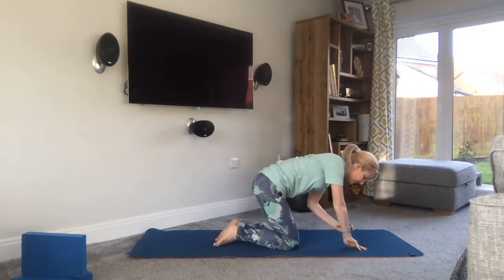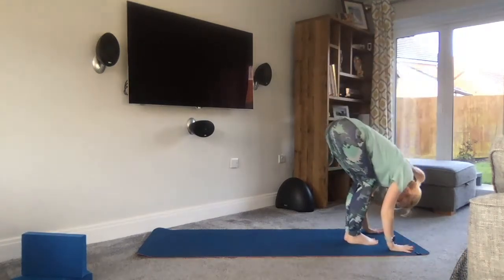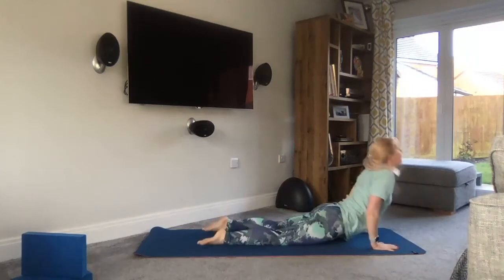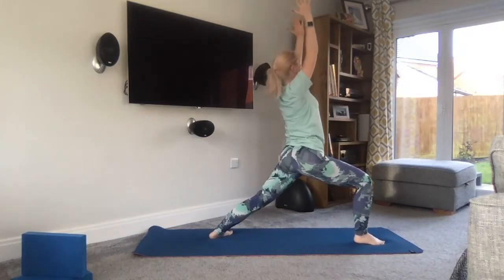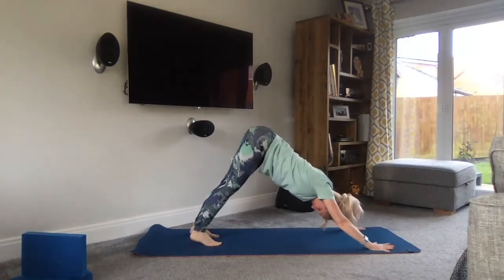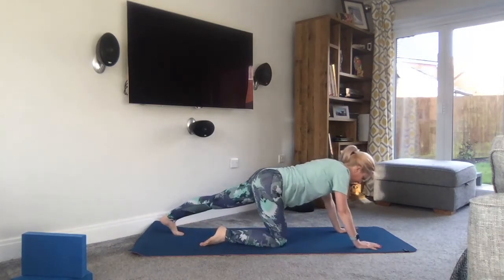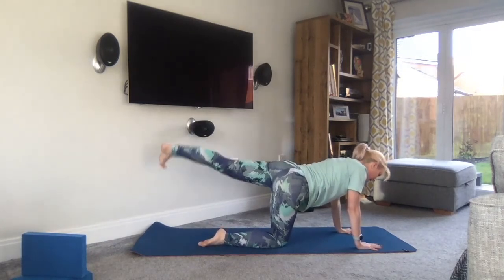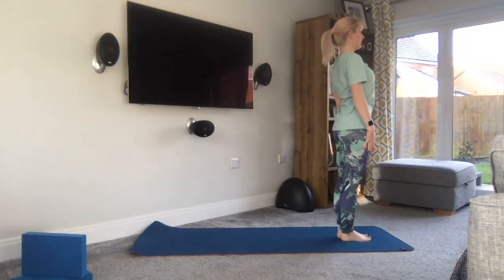50 Minute Conditioning Flow // Yoga with Charlotte and Lindsay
Filmed in lockdown, this 50 minute yoga session will take you through a variety of conditioning postures to strengthen, mobilise and nourish the body. There are some inverted postures near the end, including a shoulder stand and plow pose - we advise that these postures are avoided if they are not already established in your own practice.

Find us:
Charlotte Tomlinson, MSc
Twitter: @fit4dancect / Search 'Fitness Yoga with Charlotte' on Facebook
Lindsay Jenkins, MSc
Twitter: @YogawithLindsay  / Facebook: @YogawithLindsayJenkins